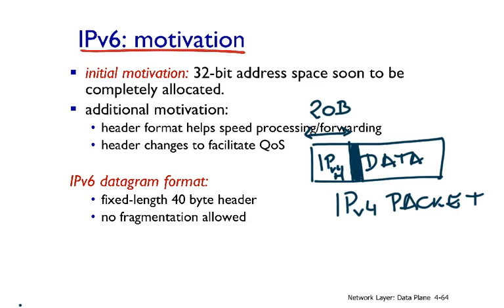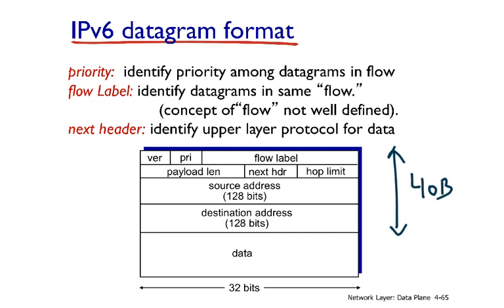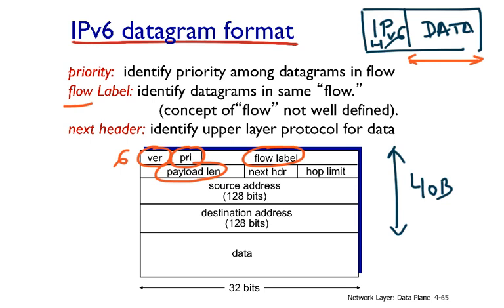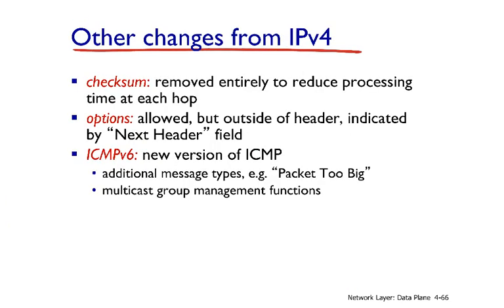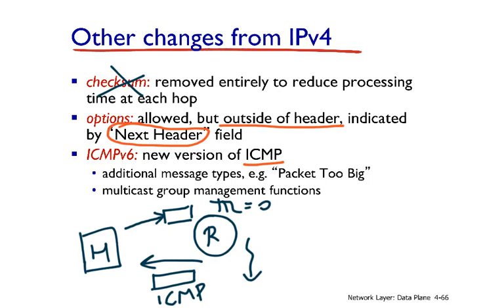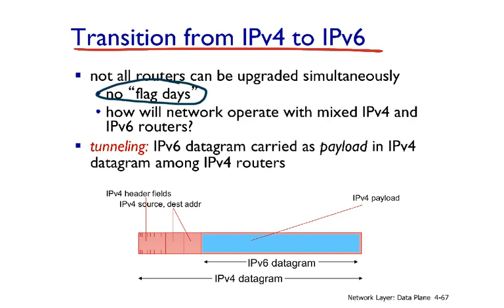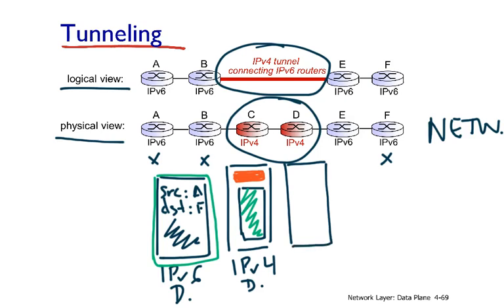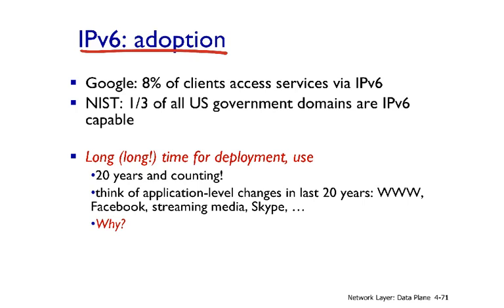IPv6 Protocol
IPv6 Protocol description and the migration from IPv4 to IPv6